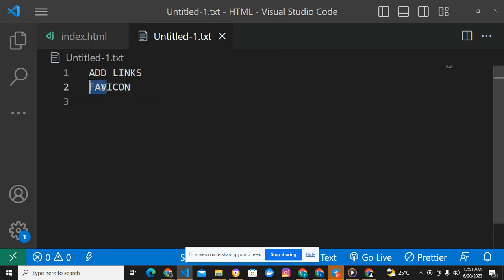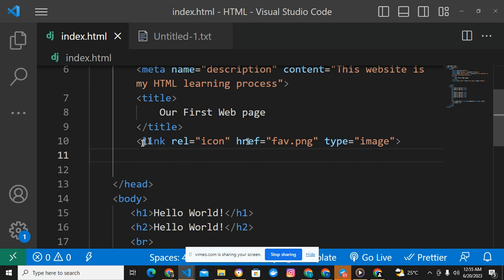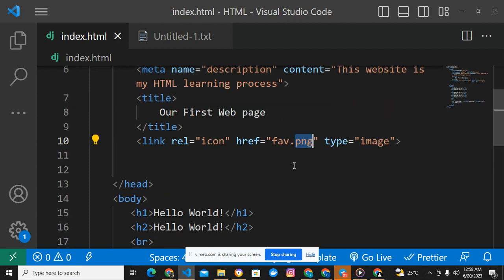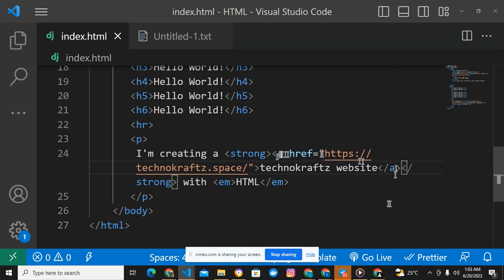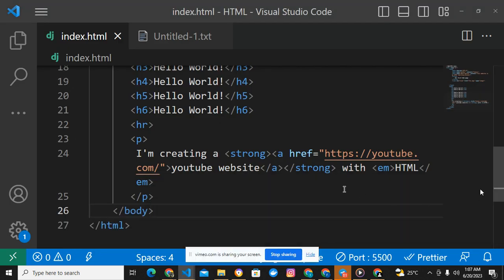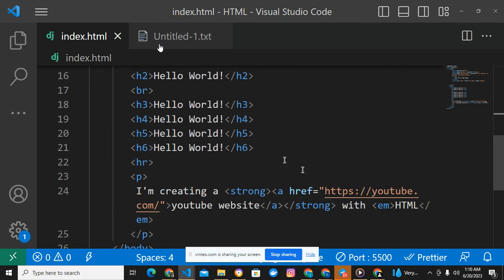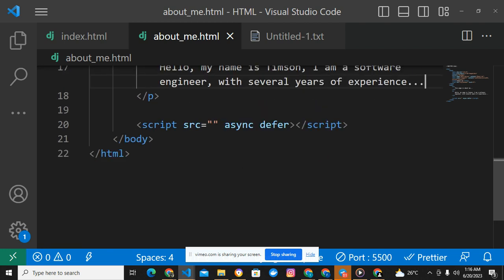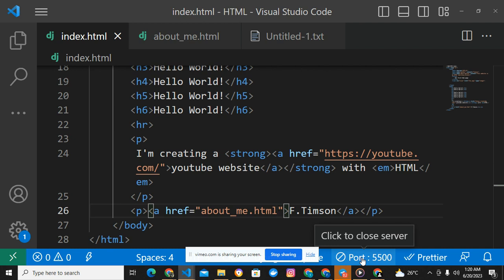HTML LESSON_09